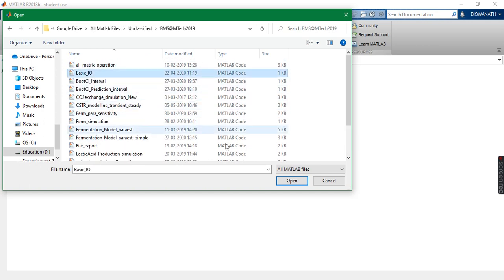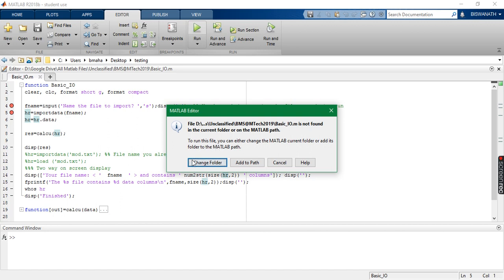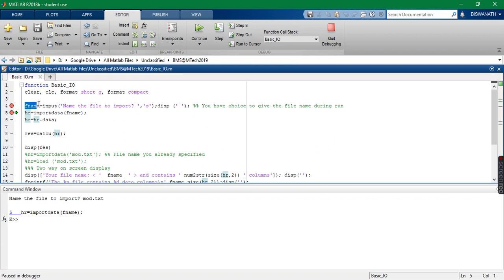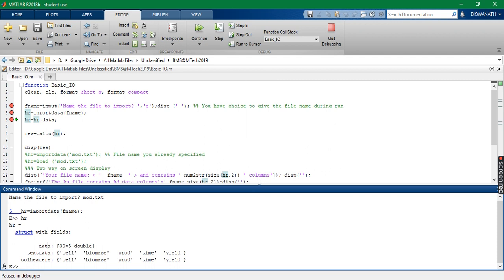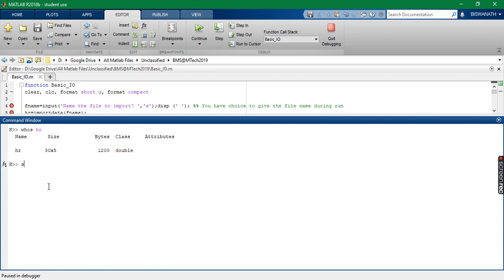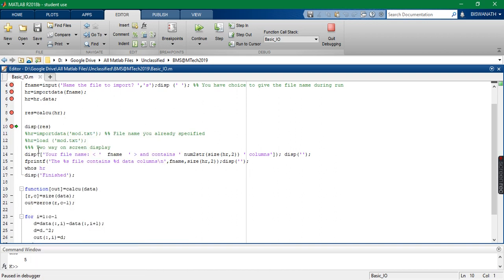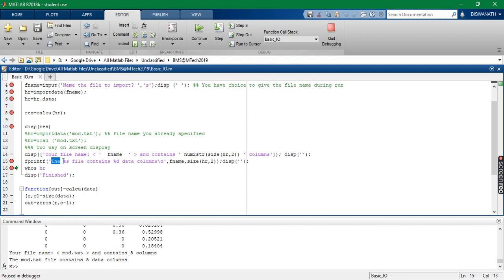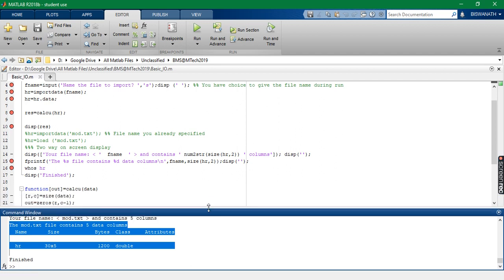Matlab day 3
Basic input output